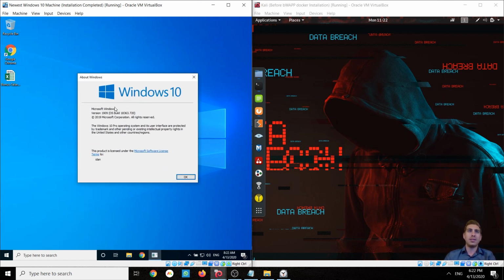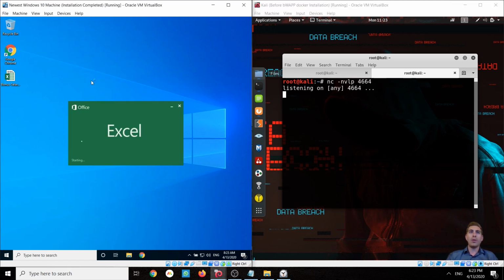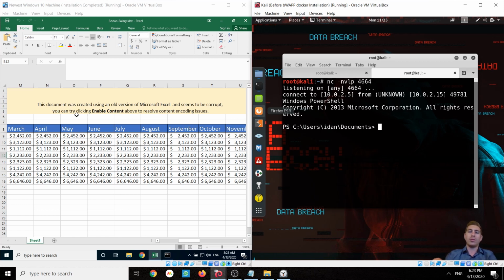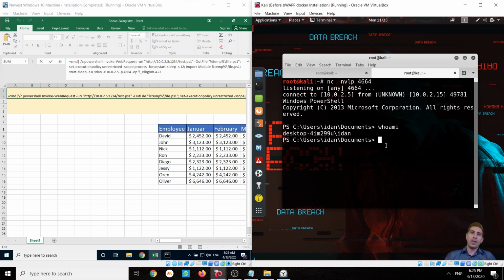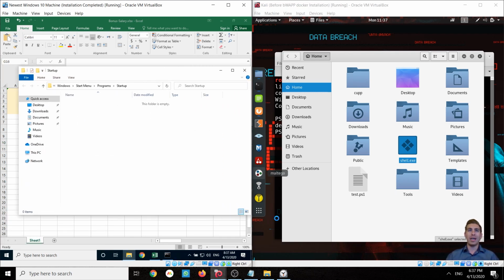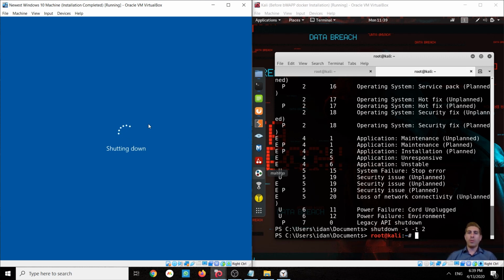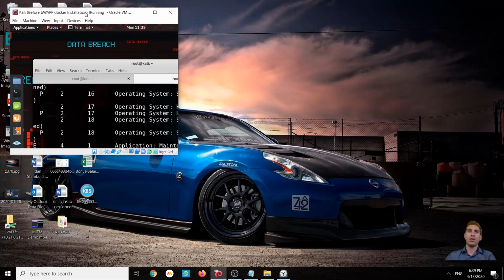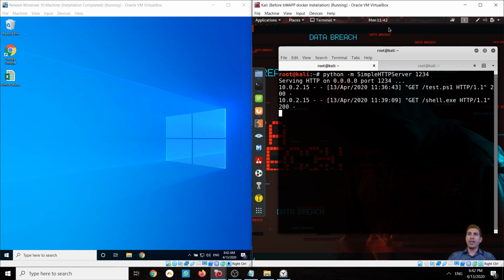RCE Via Excel Exploitation by Idan Stambulchik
Microsoft Office apps are commonly used in our lives nowadays. However, most of us don’t realize  that some of those apps can be a backdoor for hackers, giving them full access to our computer.
How by using a legitimate-looking Excel file, I created a reverse shell with persistence? All of the security measures were active, and still, the attack succeeds in going under the radar.